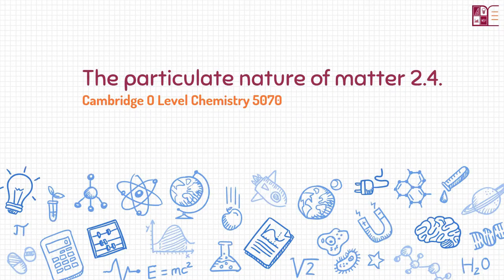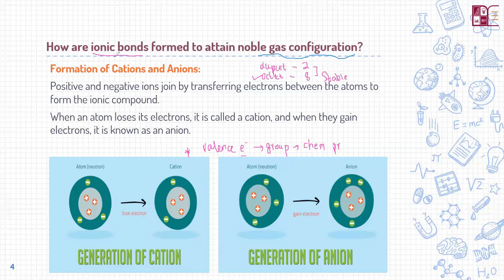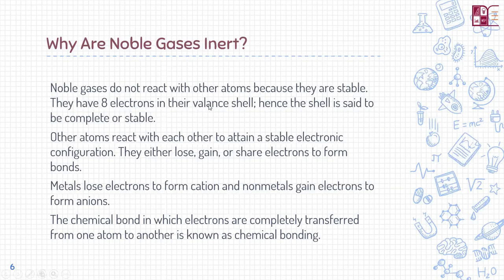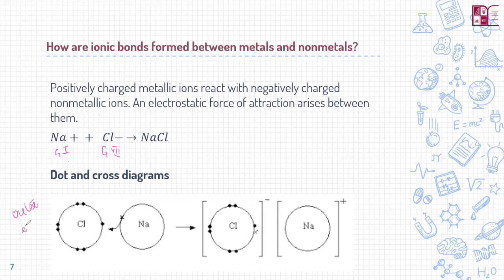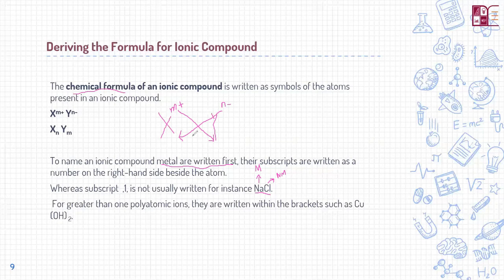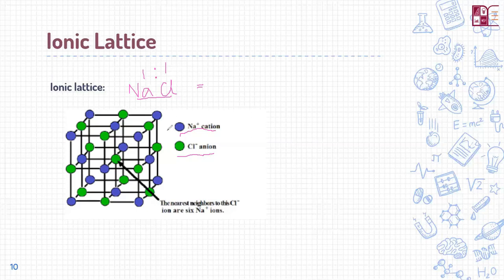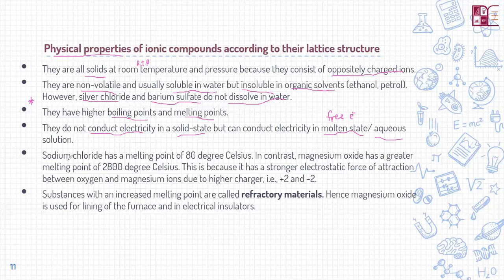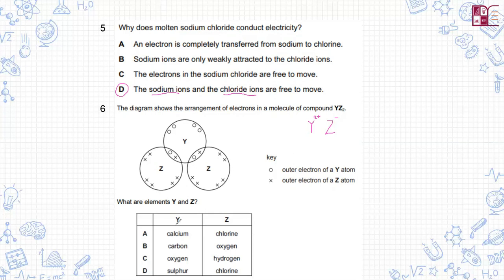2.4 Ionic Bonding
📌Learn about Ionic Bonding
💥describe the formation of ions by electron loss/gain in order to obtain the electronic configuration of an inert gas
💥 describe the formation of ionic bonds between metals and non-metals, e.g. NaCl; MgCl2
💥  state that ionic materials contain a giant lattice in which the ions are held by electrostatic attraction, e.g. NaCl (candidates will not be required to draw diagrams of ionic lattices)
💥 relate the physical properties (including electrical property) of ionic compounds to their lattice structure